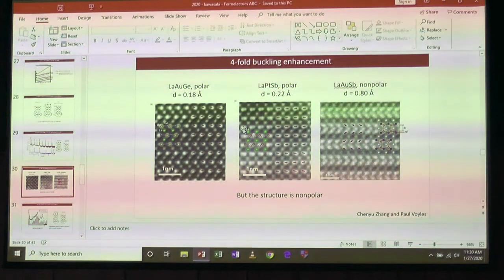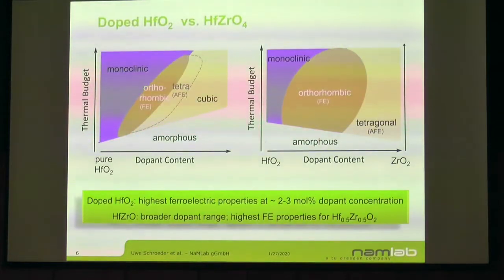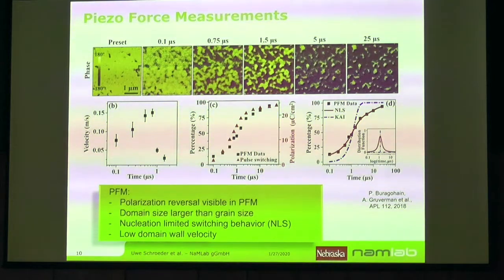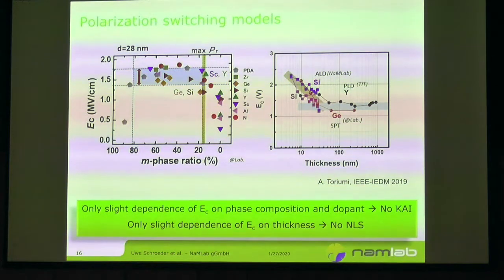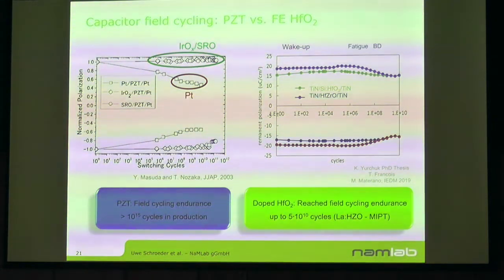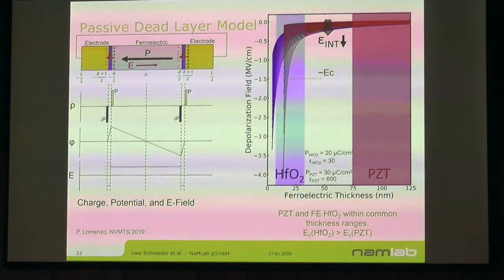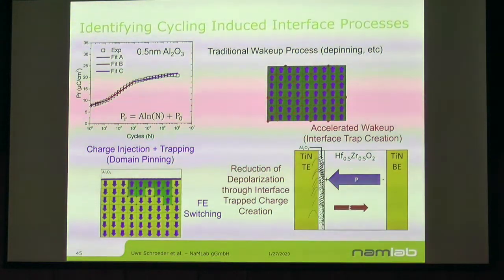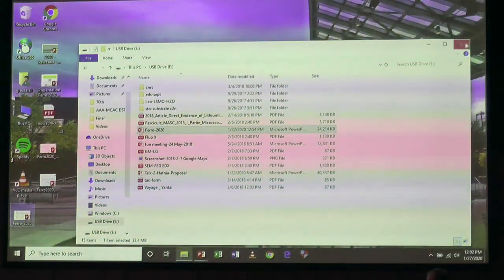U Schroeder – Impact of depolarization field on the ferroelectric switching behavior in doped HFO2